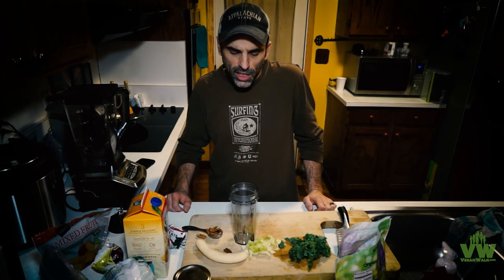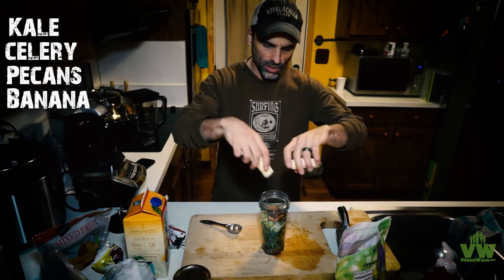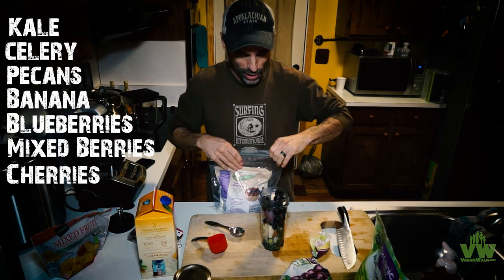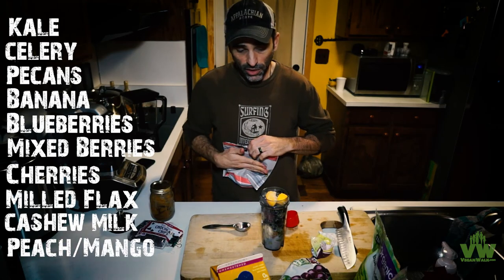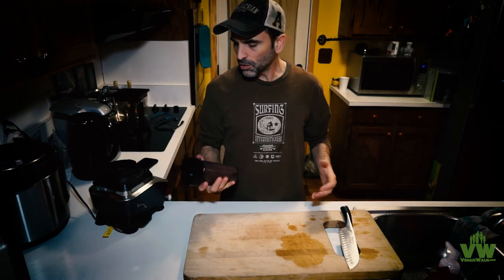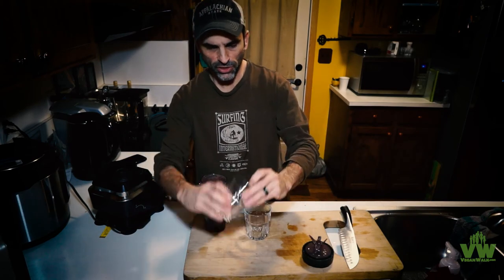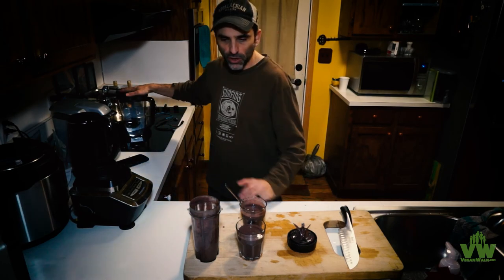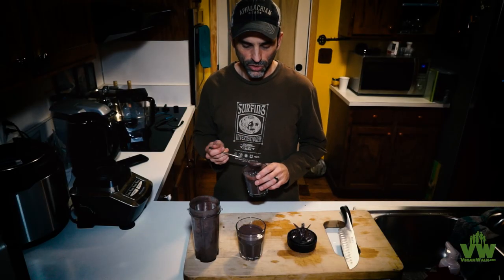Ninja Smoothie! Nutritious, fast, and easy!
Smoothies can be a delicious treat. There's no end to the possibilities when it comes to getting deliciously creatively. I love my Ninja! It's affordable, durable, and is absolutely essential asset in the kitchen. Here's the one I use